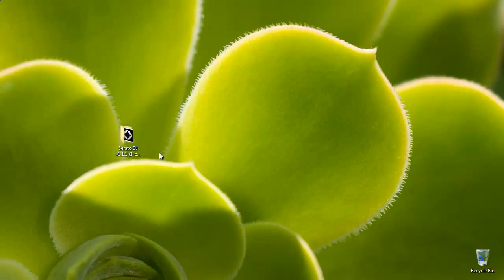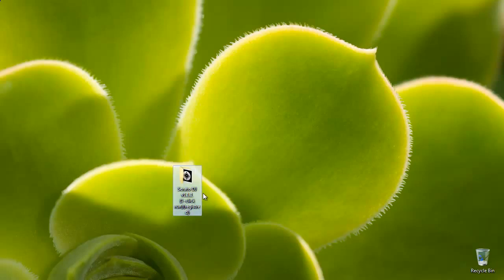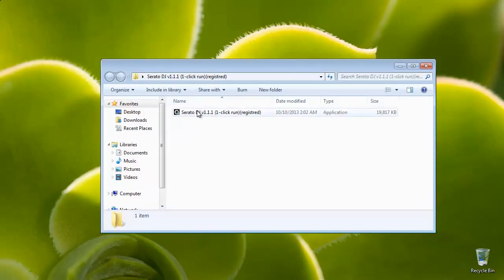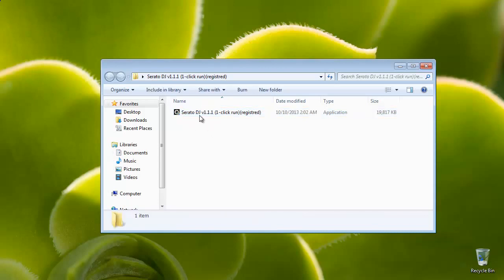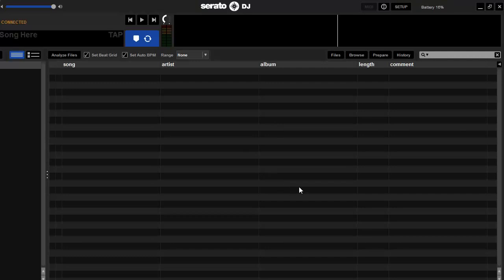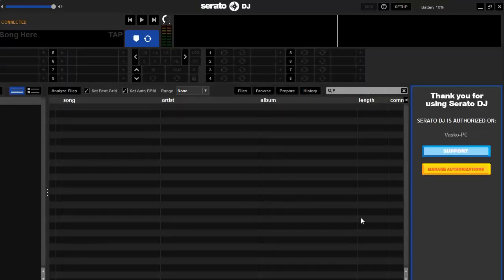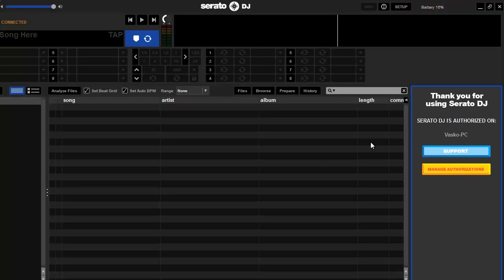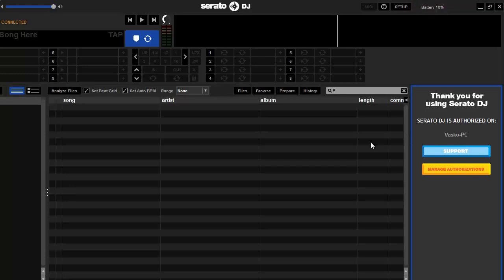Portable Serato DJ - No Installation needed - Oct 2013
This is a very simple method to get Serato Dj 1.1 for free. Please follow the instructions and AFTER successful installation come back to thumbs up this video